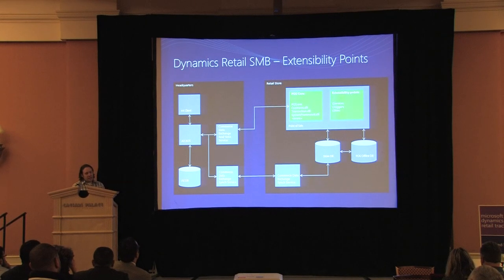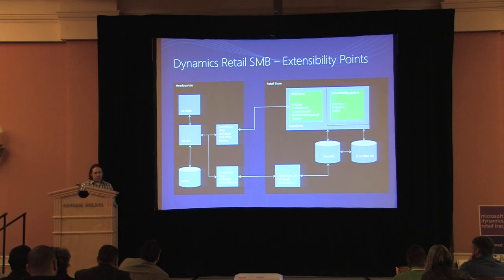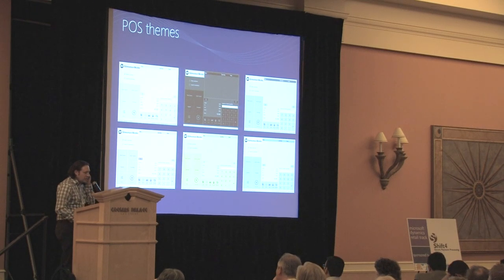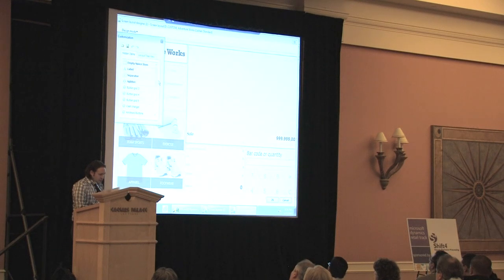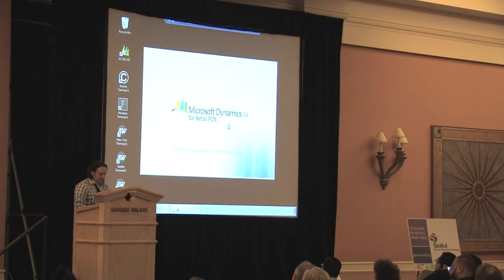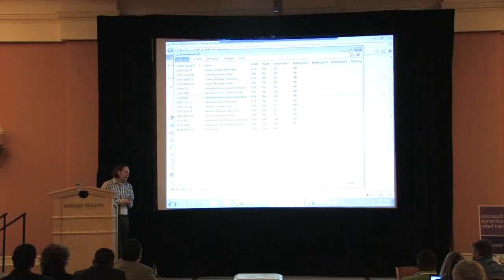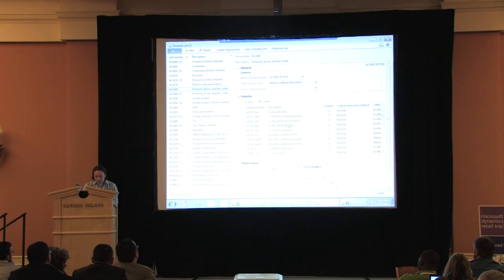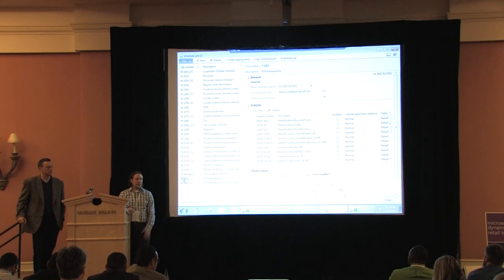Dynamics for Retail SMB 'Delivering the Future of SMB Retail Today'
2013 Retail Realm Distribution - Retail Technology Conference
Jeff Blucher - Lead Program Manager at Microsoft

This video is intended for private viewing purposes only. Copyright Retail Realm, 2013